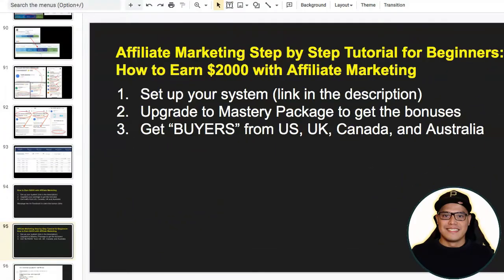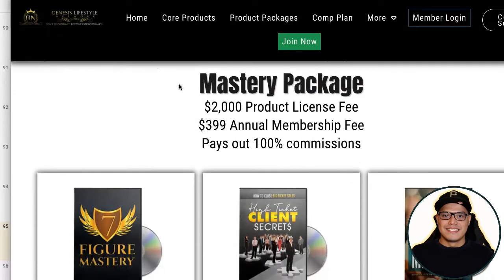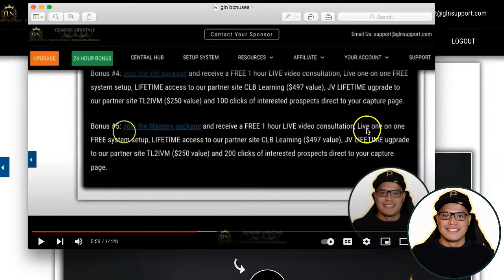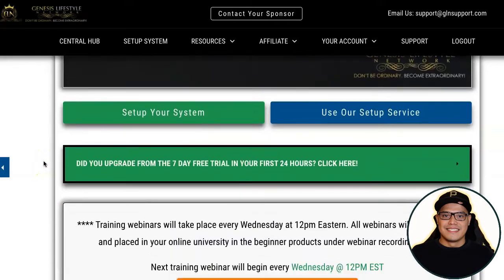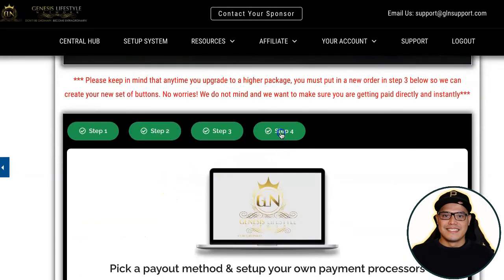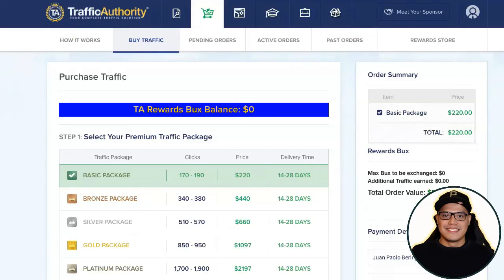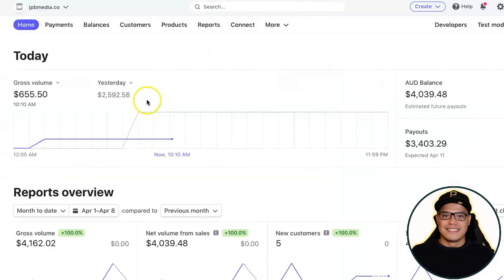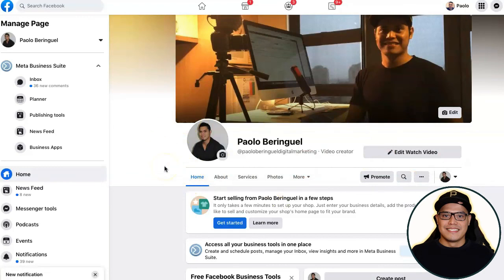Affiliate Marketing Step by Step Tutorial for Beginners - How to earn $2000 with affiliate marketing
affiliate marketing step by step tutorial for beginners how to earn $2000 with affiliate marketing Get the training

topics discussed:
paolo beringuel
affiliate marketing
how to make $2000 with affiliate marketing
how to make $2000 fast with affiliate marketing